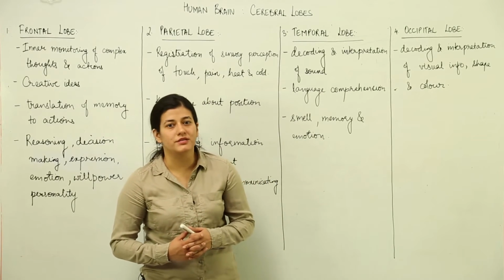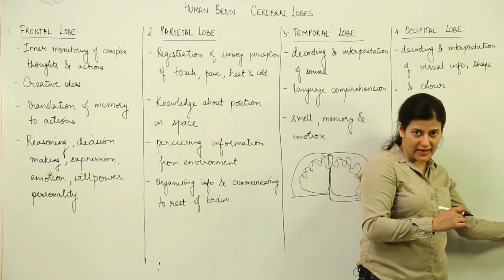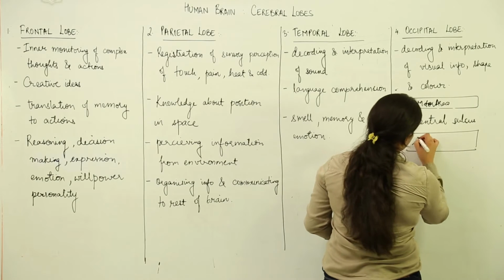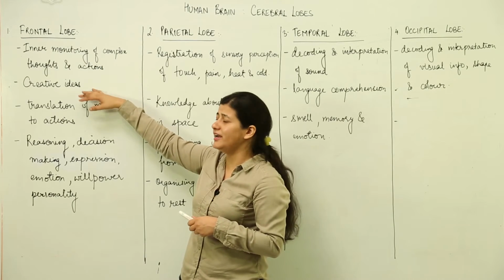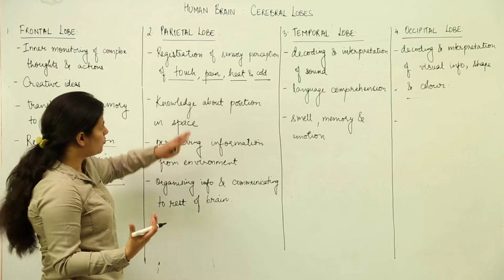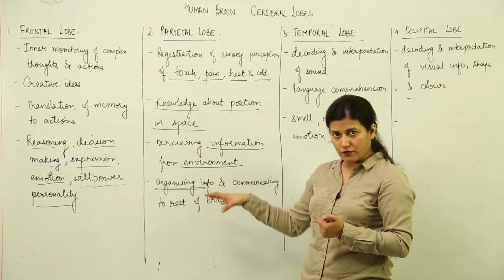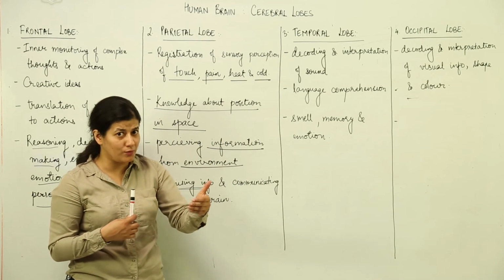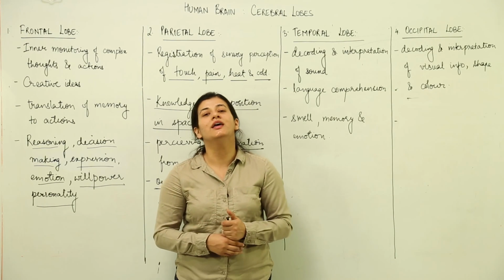Online Free Lect l ICSE l CLASS 11 l BIOLOGY l SECTION B3 l Nervous System l cerebral lobes l L122